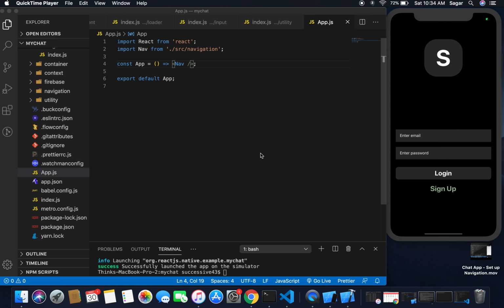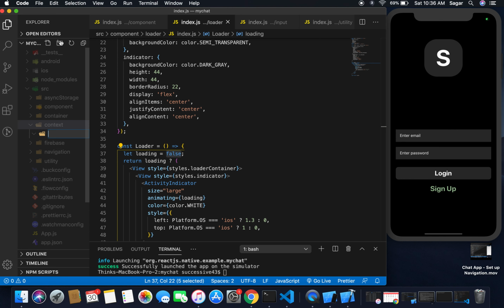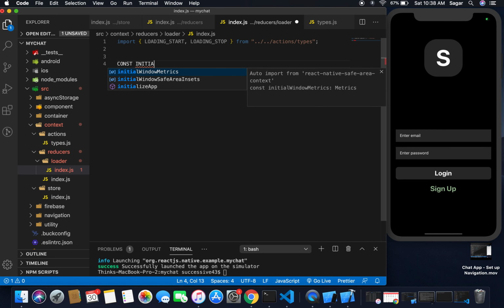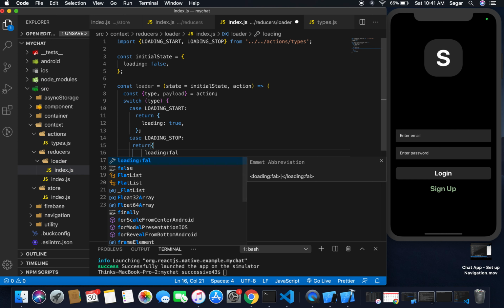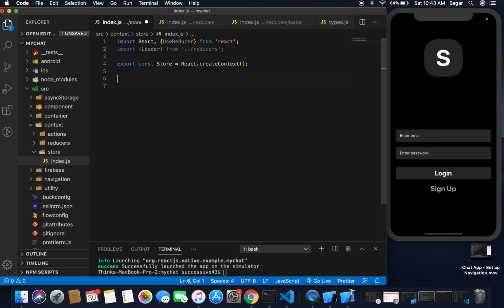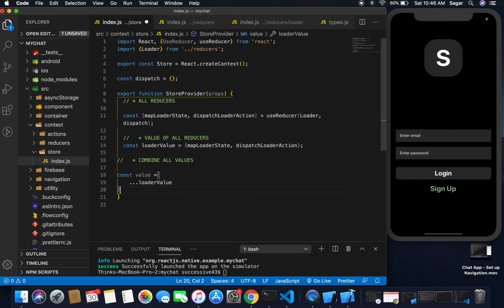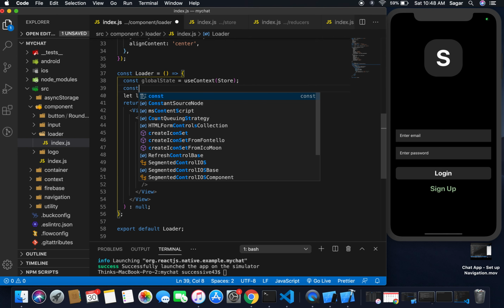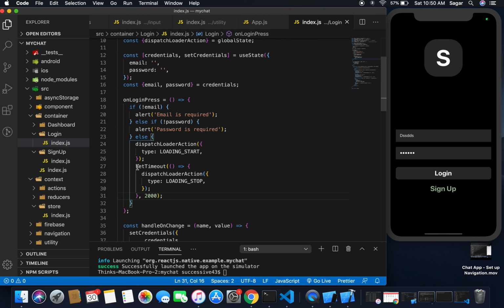Part 5 - Set up Context API : CHAT APP Using React-Native and Firebase